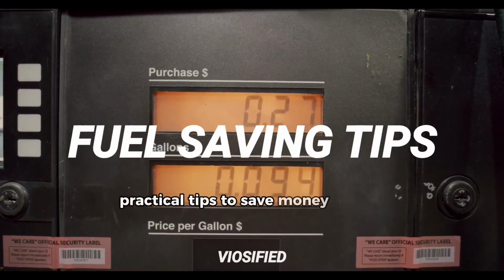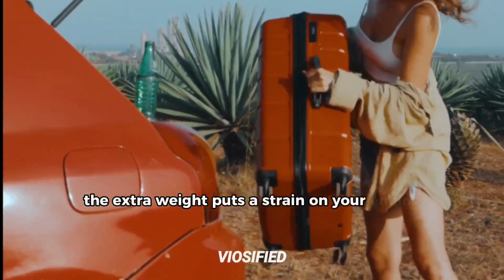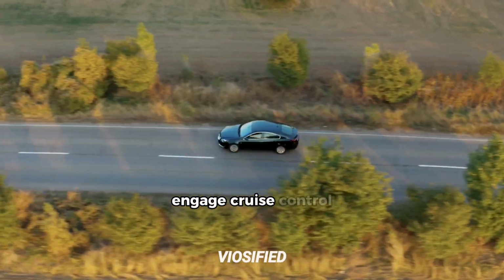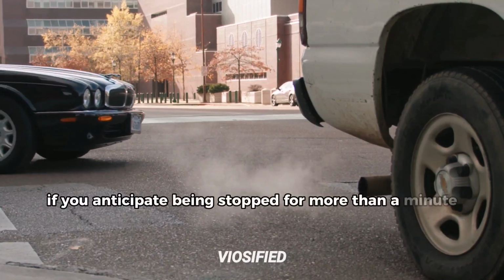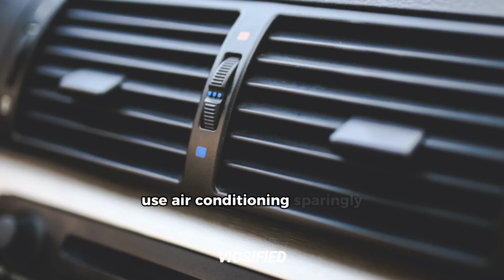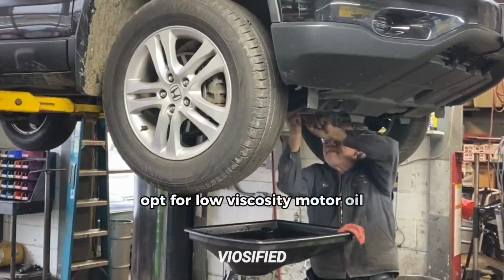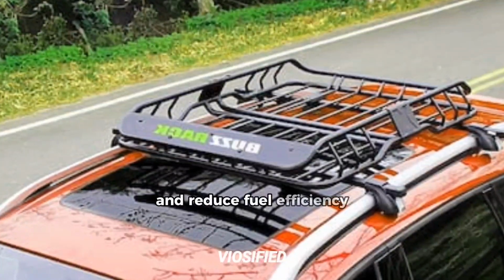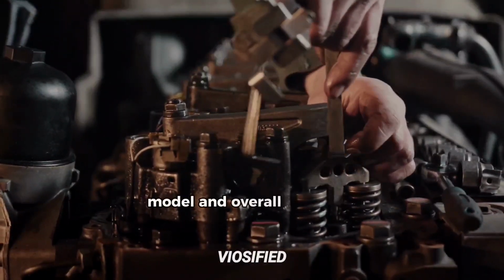SAVE MONEY ON FUEL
Practical tips to save money on fuel and improve your car's fuel consumption:

Maintain proper tire pressure:
Keeping your tires properly inflated can reduce rolling resistance and improve fuel efficiency. Check your tire pressure regularly and inflate them to the manufacturer's recommended levels.

Remove excess weight:
Remove any unnecessary items from your car, especially heavy ones. The extra weight puts a strain on your engine, leading to increased fuel consumption.

Avoid aggressive driving:
Rapid acceleration, hard braking, and excessive speeding can significantly decrease your fuel efficiency. Drive smoothly, maintain a steady speed, and anticipate traffic conditions to avoid unnecessary stops and starts.

Use cruise control when available:
When driving on highways or long, open roads, engage cruise control. It helps maintain a consistent speed and can improve fuel economy by preventing unnecessary speed fluctuations.

Observe speed limits:
Driving at higher speeds increases wind resistance, which reduces fuel efficiency. Adhere to speed limits and try to stay within the recommended speed range for optimal fuel economy.

Avoid idling:
If you anticipate being stopped for more than a minute, it's more fuel-efficient to turn off your engine instead of idling. Restarting your car uses less fuel than leaving it idling.

Plan trips efficiently:
Combine multiple errands into one trip to minimize mileage and maximize fuel efficiency. Avoid congested routes and peak traffic hours whenever possible.

Use air conditioning sparingly:
Air conditioning puts an extra load on the engine and increases fuel consumption. Use it judiciously, and consider using the vehicle's ventilation system or opening windows at lower speeds.

Keep up with regular maintenance:
Follow your vehicle's recommended maintenance schedule, including oil changes, air filter replacements, and spark plug inspections. A well-maintained car operates more efficiently.

Choose the right motor oil:
Opt for low-viscosity motor oil that meets your vehicle manufacturer's specifications. High-quality lubricants can reduce friction and improve fuel economy.

Close windows at higher speeds:
Open windows at high speeds can create drag and decrease fuel efficiency. Close windows and use the vehicle's ventilation system when driving at highway speeds.

Avoid roof racks and cargo carriers:
These accessories increase aerodynamic drag and reduce fuel efficiency. Remove them when not in use to minimize their impact on your car's performance.

Consider carpooling or public transportation:
Sharing rides or utilizing public transportation whenever feasible can significantly reduce fuel consumption and emissions.

Remember that each vehicle has its own characteristics, so these tips may vary in their effectiveness depending on your car's make, model, and overall condition.